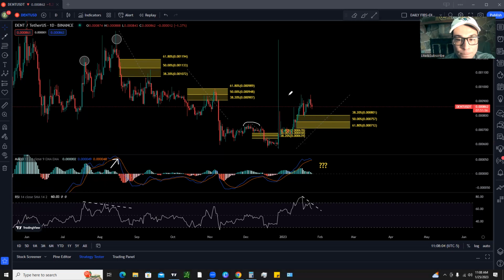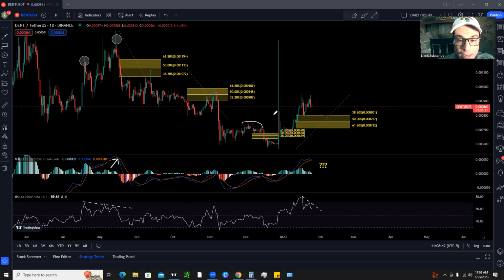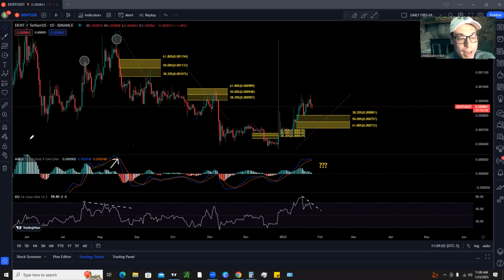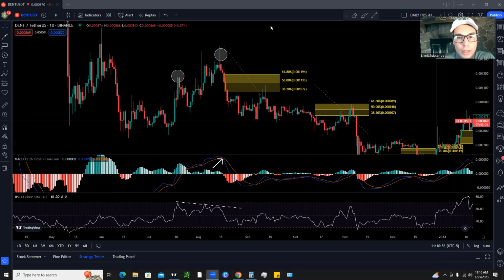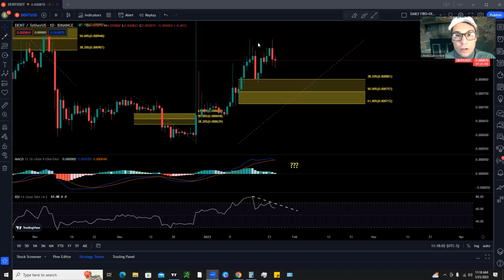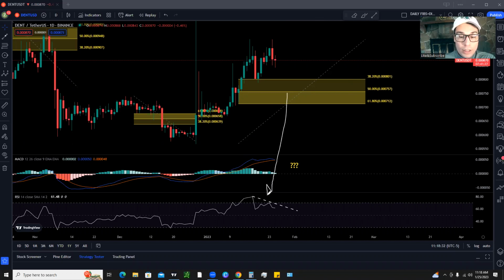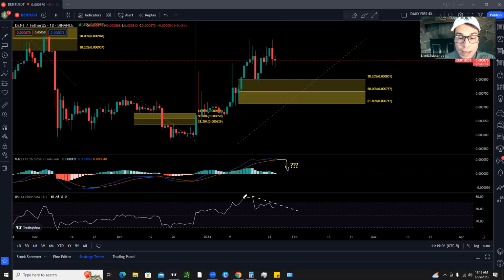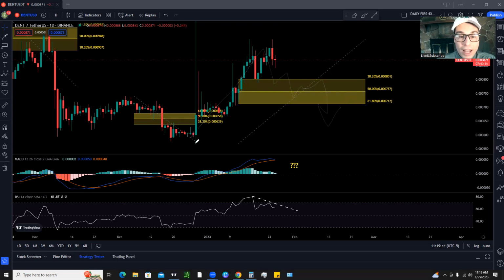🚀 Dent Wireless (DENT) Crypto Coin - 🚨 DON'T BE FOOLED 🚨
How does the cryptocurrency perform to other altcoins? Is DENT a good investment? Should you buy the DENT coin?